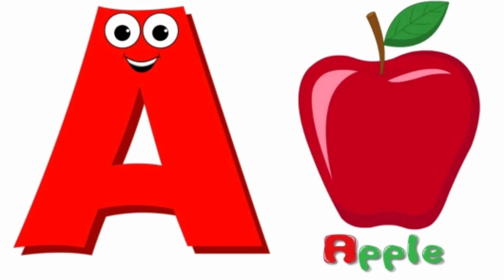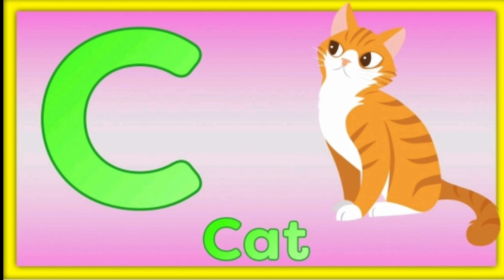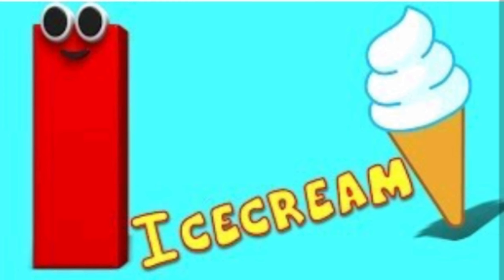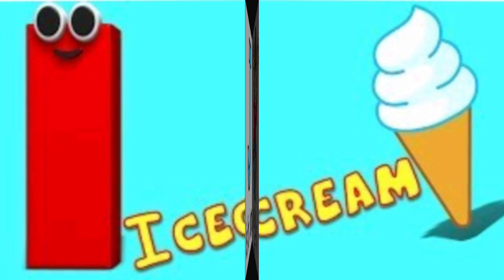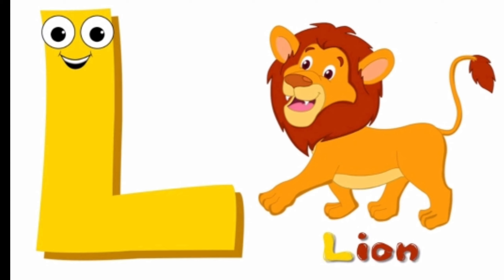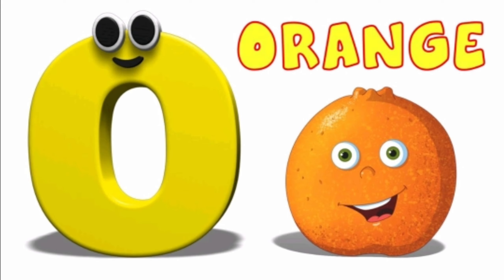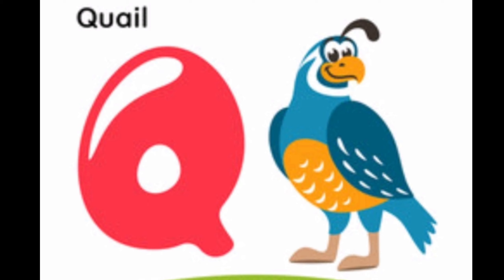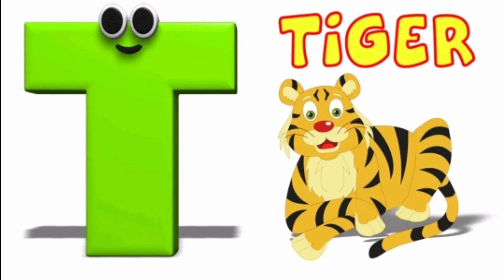A for Apple,B for Ball, C For Cat,Alphabets,kids class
a b c d e f g picture,alphabet phonetic,how to write on abcd,abcd writing,abcdefu,abcd song,abcd songs,a for apple 🍎,b for ball 🏀,a se anar aa se aam in hindi,a se anar aa se aam song,a se anar gya tak,a se anar,aa se aam,a b c d e f g,kh se khargosh,k se kabutar,a for apple,abcd,a for apple b for ball,alphabet,ABCD writing,dotted abcd,trace letter a,

alphabet phonetic
how to write on abcd
abcd writing
abcdefu
abcd song
abcd songs
abcd
a for apple b for ball
alphabet
ABCD writing
dotted abcd
trace letter a